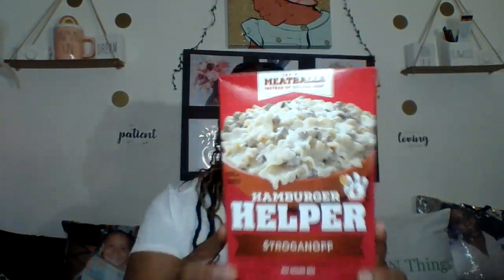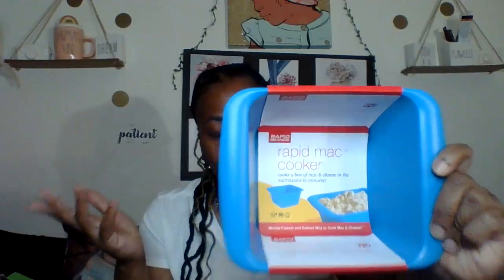AMAZING NAME BRAND FINDS AT THE DOLLAR TREE!!!!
Welcome back in my Lynn N Things fam, so great to see ya here again, please take time to enjoy these amazing deals, jot down what your looking for in you local dollartree !
Channels mentioned: @confessionsofadollartreeaddict @Goldenfinds @OnlyInMyDreams @AndreaNichole  @SwtSadieJTV